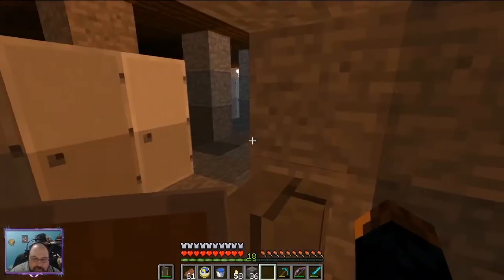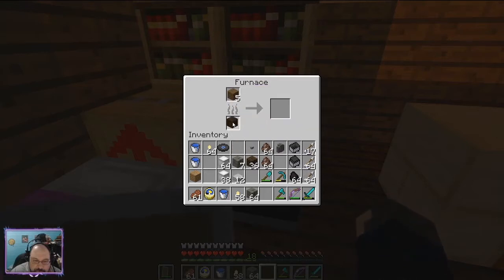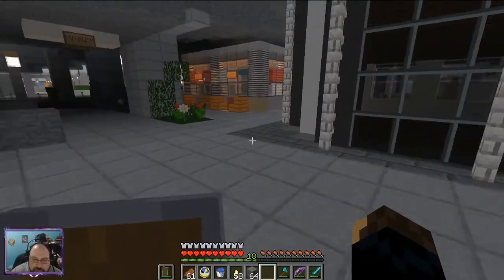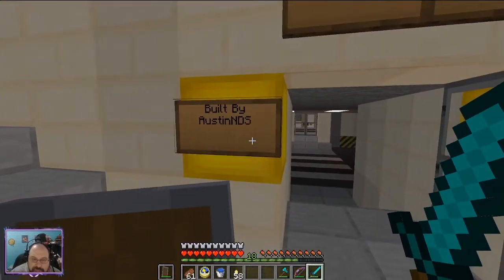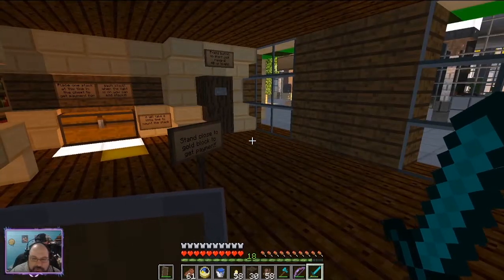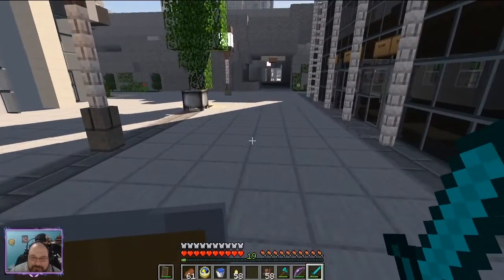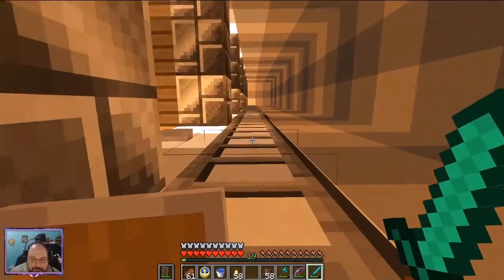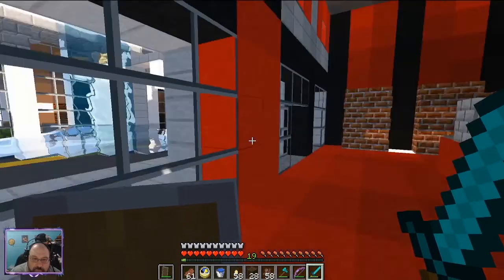GREENFIELD (p77) - "A Grand 'ol Time" || Minecraft Survival Showcase || Walk-through Series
In this episode, we'll be taking a look at The Grand Hotel and marvel at its beauty. We'll also be collecting stone to see if the the "XP Job" actually works as described.

If you're not following me on Twitch, you should! You may have a chance to join me while I'm exploring Greenfield, and you'll be a part of the show! You also earn KILR Points just for watching that you can redeem for cool stuff! Go check it out!